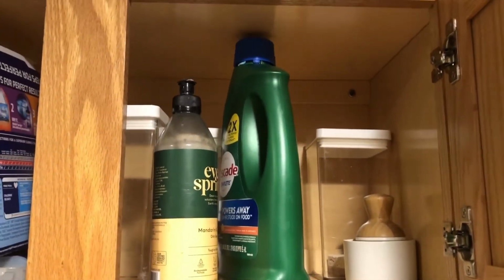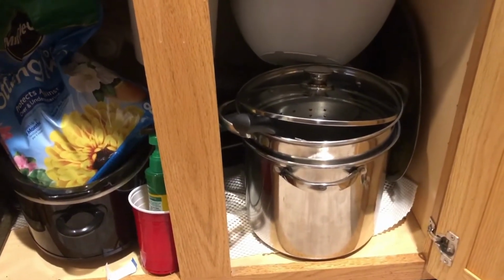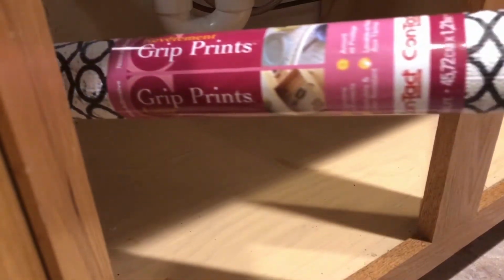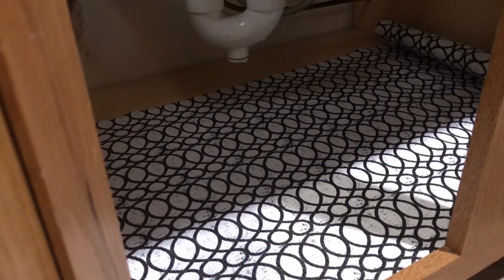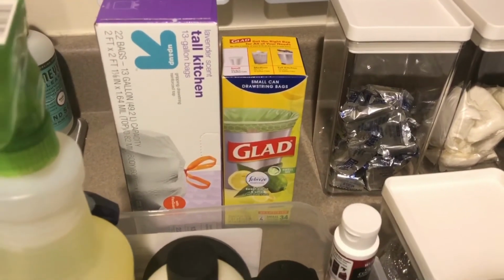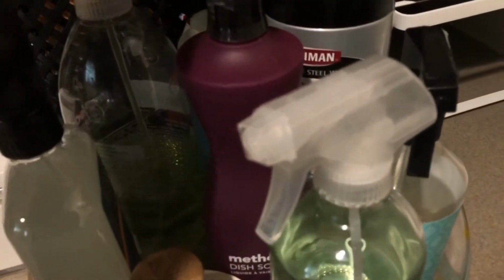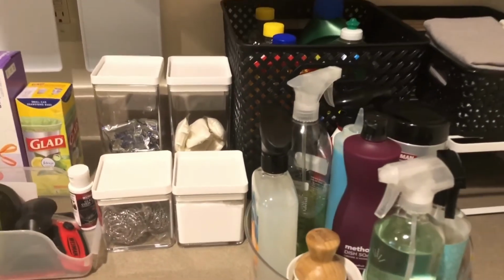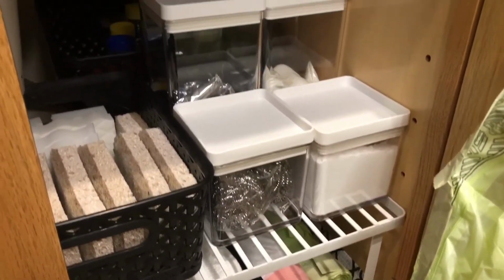HOW TO ORGANIZE: Under the Kitchen Sink Organization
For this weeks project, I decided to organize my cabinet under the kitchen sink for my cleaning supplies. I originally had it in the top cabinet and hall closet. The hall closet is now being converted into a clothing closet and my top kitchen cabinet was too high for comfort. All of the products I used for this video were items I already had laying around my home.

Most of my cleaning supplies came from Grove Collaborative and depending on my cleaning schedule the products I purchased can last from 1 to 2 months.

~ Small Tripod w/ Mic
~Large Tripod
~Lighting Kit

*Canon 📸 coming soon*

Today's Mantra: “For every minute spent organizing, an hour is earned”.